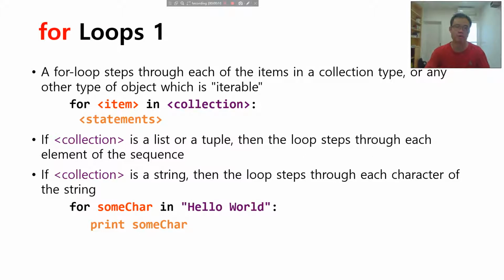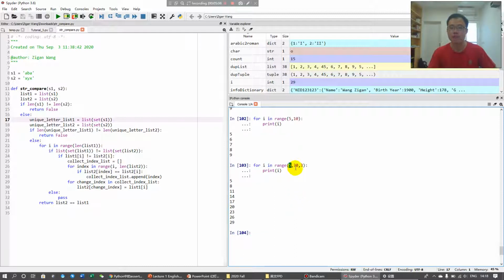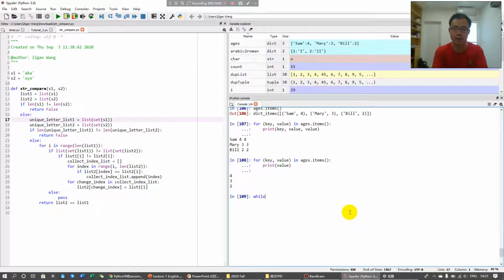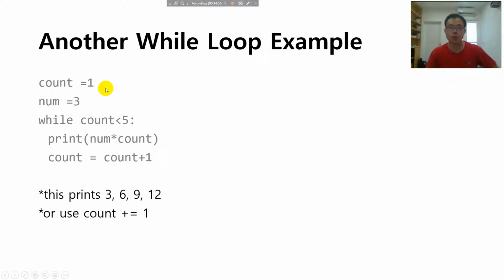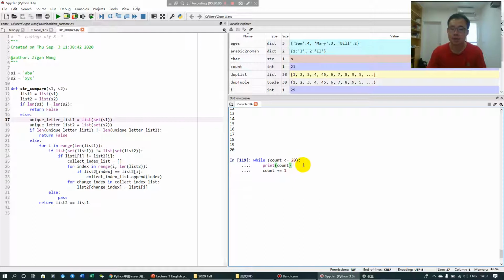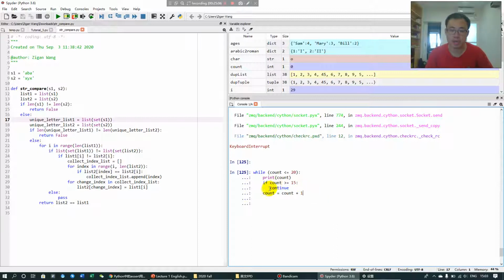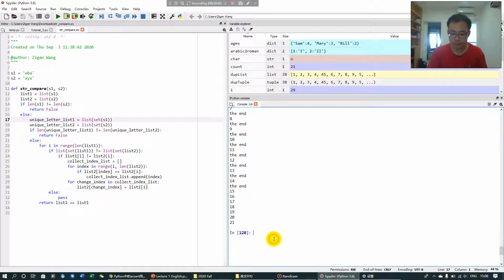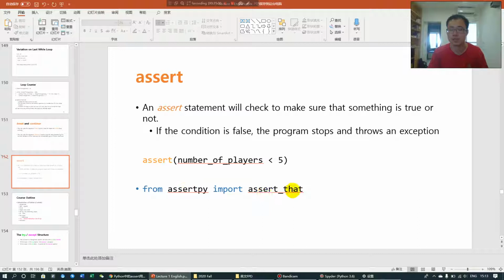Financial Programming Databases_English_Lecture 11_Python 3 Loop